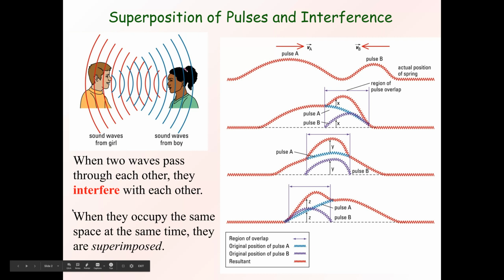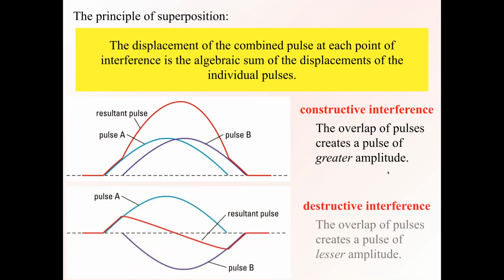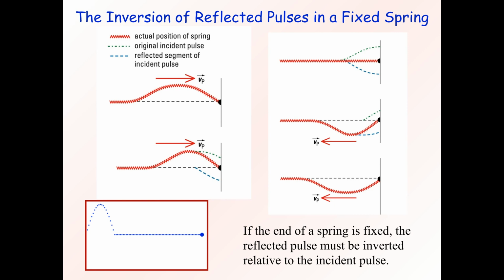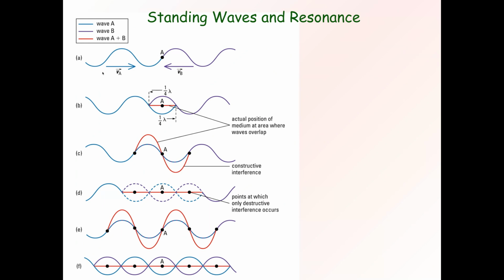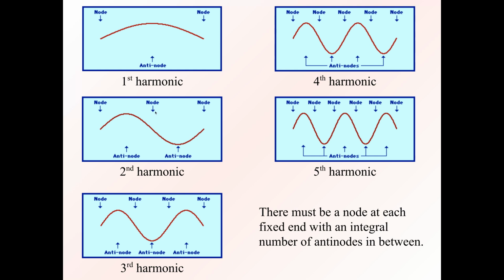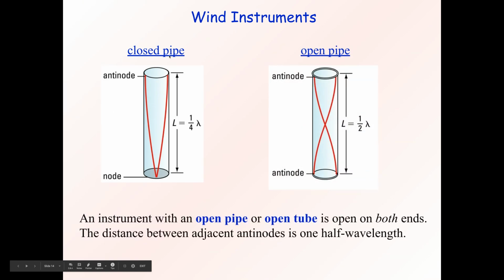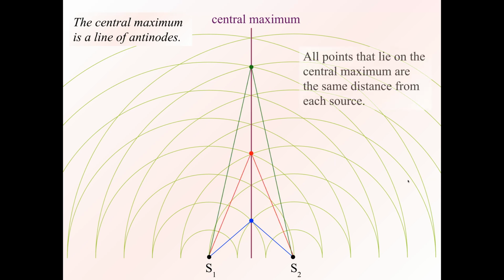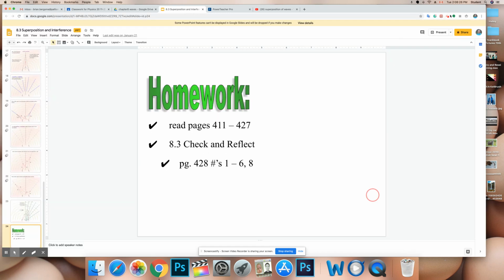Video notes section 8.3